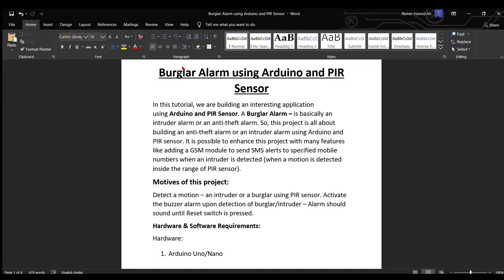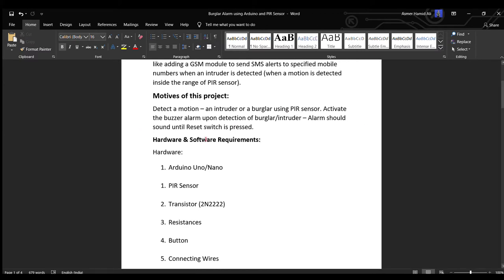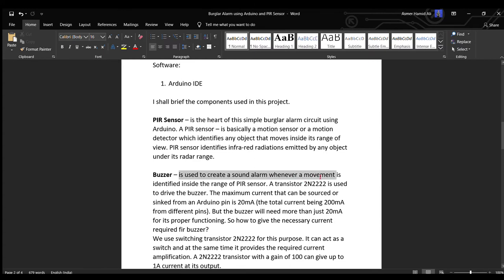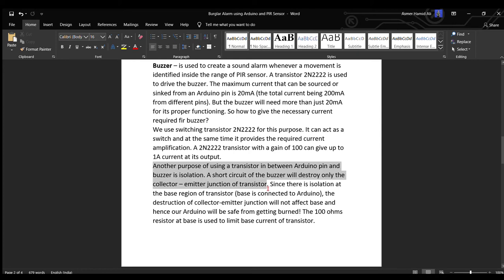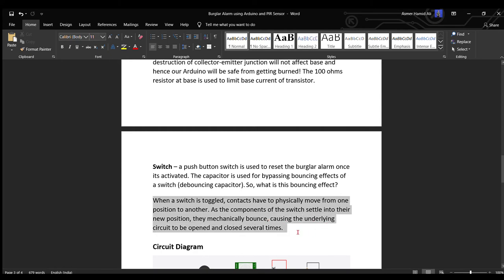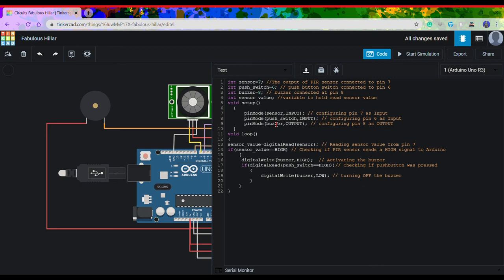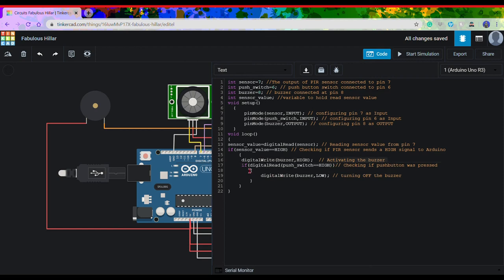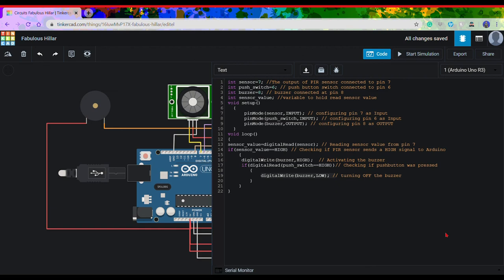Burglar Alarm using Arduino and PIR Sensor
Hey everyone
In this video, I have explained in detail how to make a Burglar Alarm using Arduino and PIR Sensor.  It is an easy project which uses Arduino.
I hope you guys will like it.